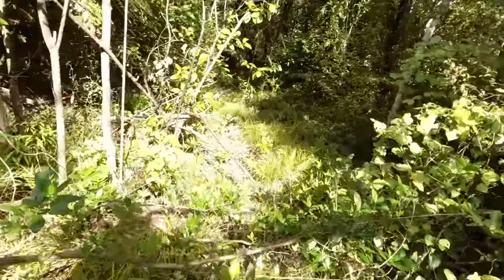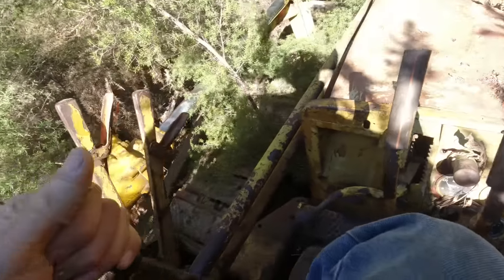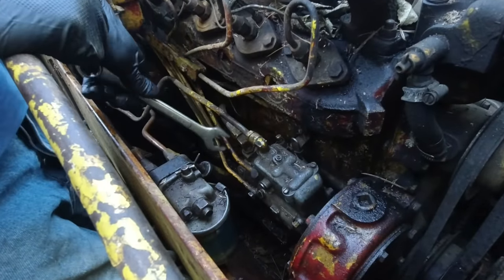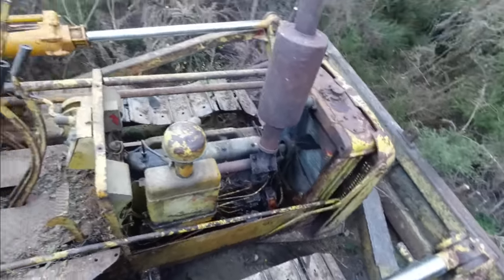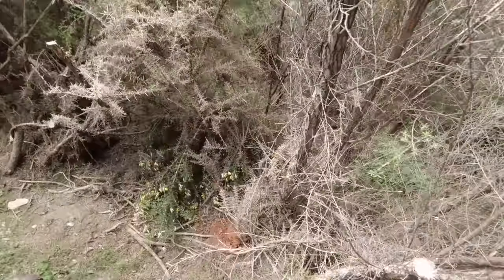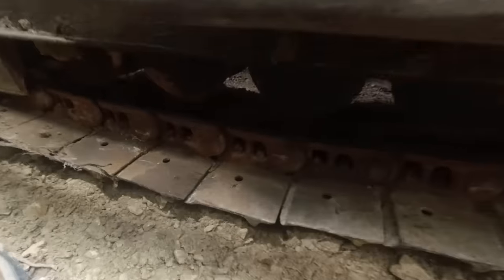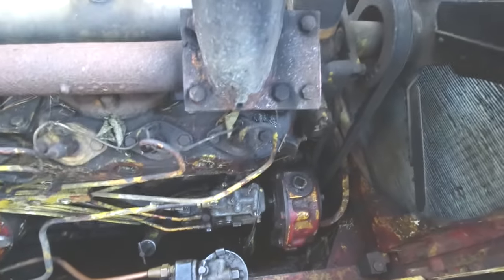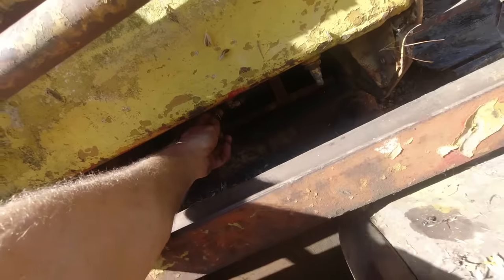Salvaging an Abandoned TD9 Bulldozer from the Forest.. Will it start??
She's a workhorse not a show pony..